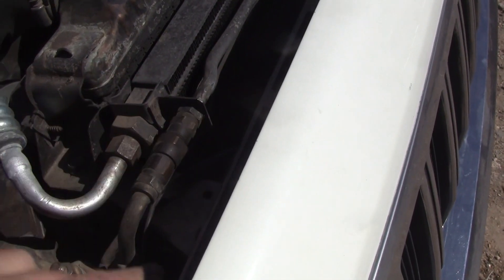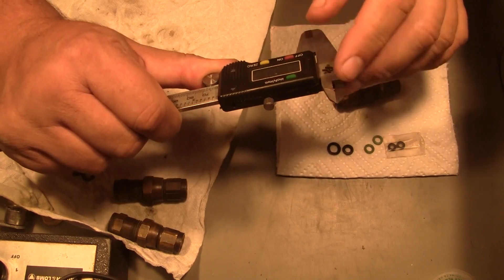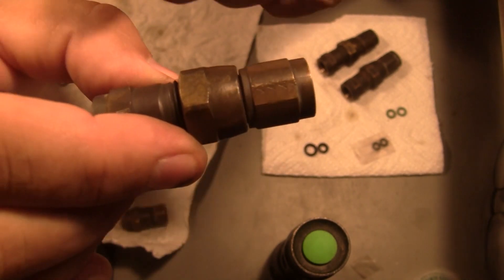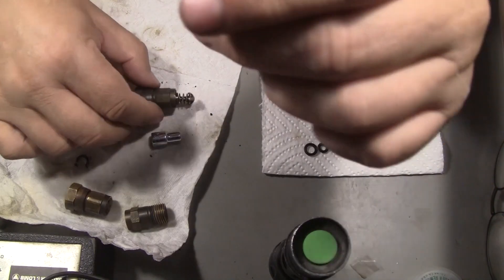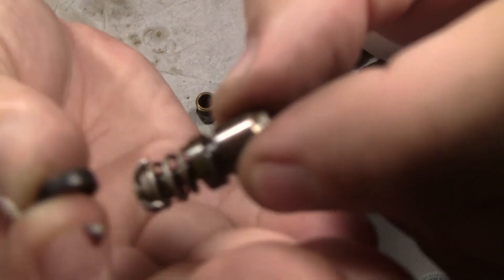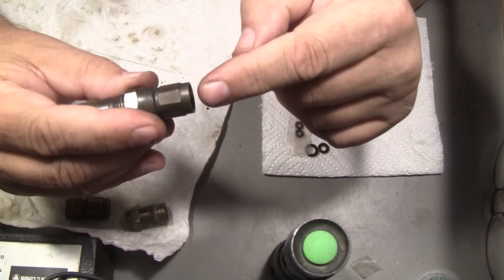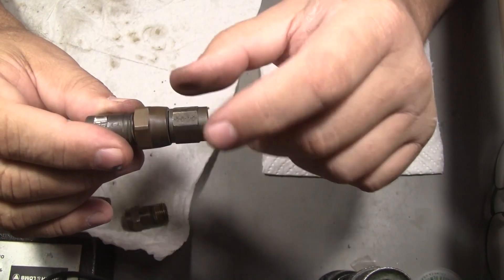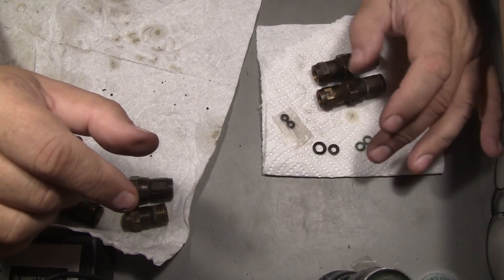Jeep XJ A/C Leaking Valve Rebuild.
This Jeep XJ A/C valve that I could not find any info on,  does leak fairly often since they are 30+ years old now. Here is my attempt to show how I repaired one of them. I measure the o-rings that I used so you can avoid a long search like I had.